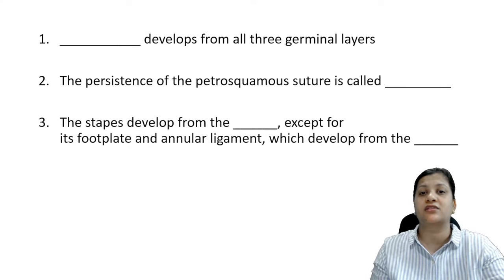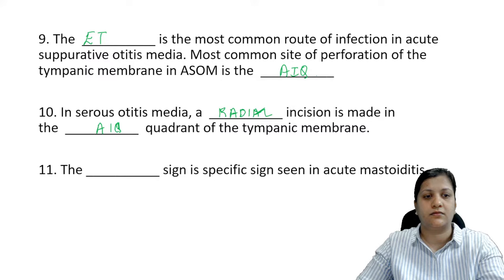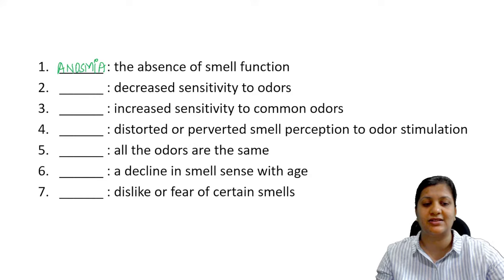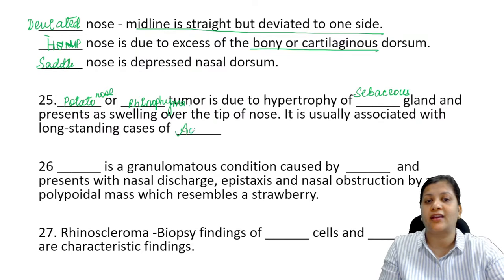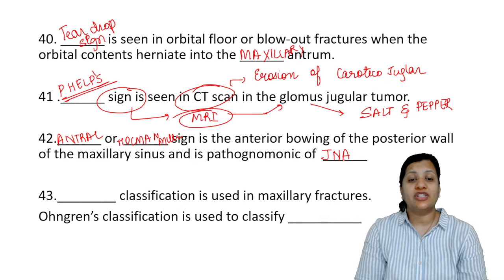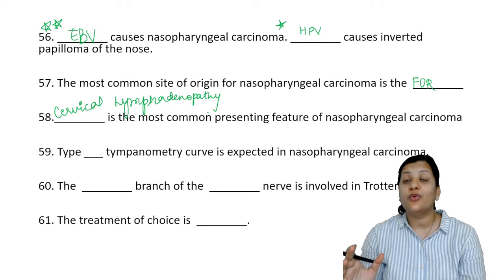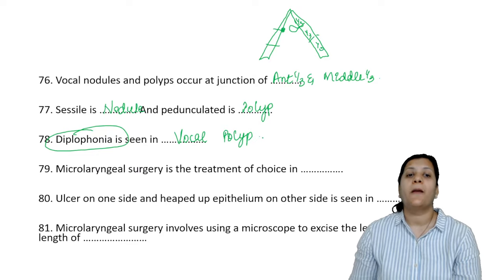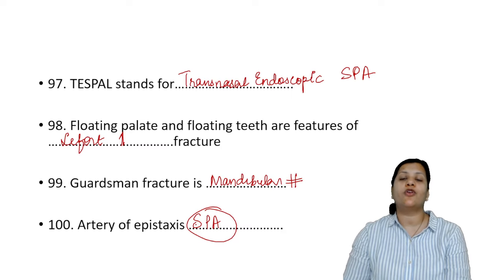Must know 100 One liners for "ENT" by Dr. Vyshnavi | Crucial for INI-CET - 2023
Get ready to supercharge your last-minute ENT revision with Dr. Vyshnavi's 100 Essential One-Liners session. Dr. Vyshnavi Bommakanti will be sharing concise yet comprehensive one-line pointers covering the most critical topics in ENT. Don't miss out on this opportunity to broaden your understanding of the subject and accelerate your preparation. Join the session now and get ready to ace your exams!